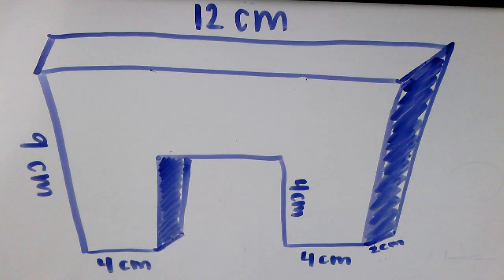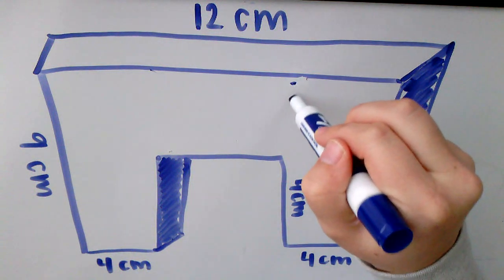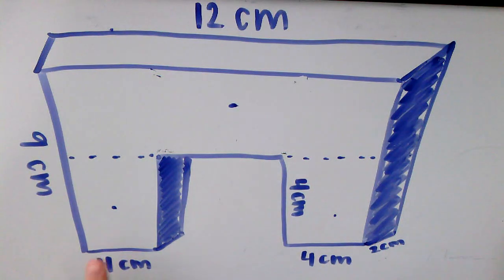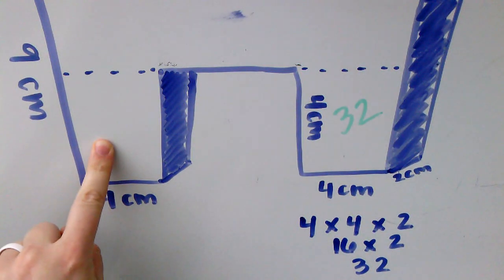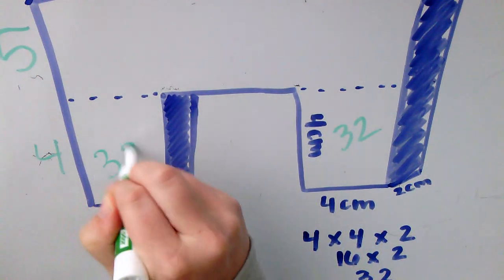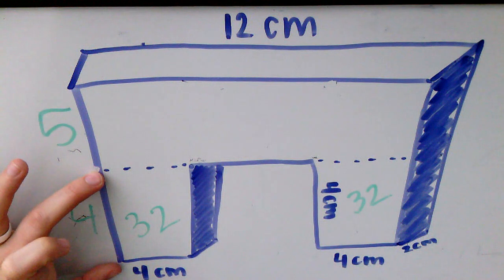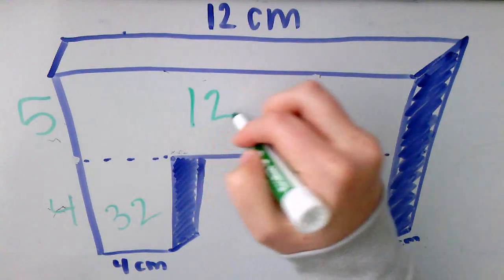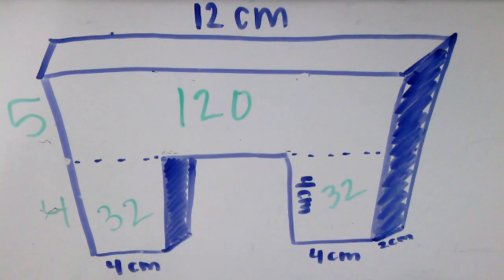Volume of Irregular Rectangular Prisms